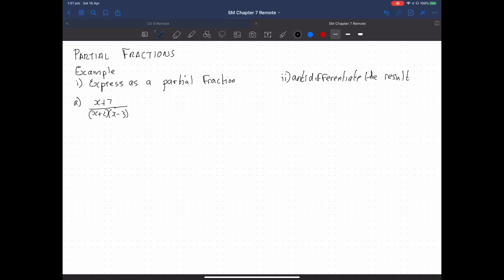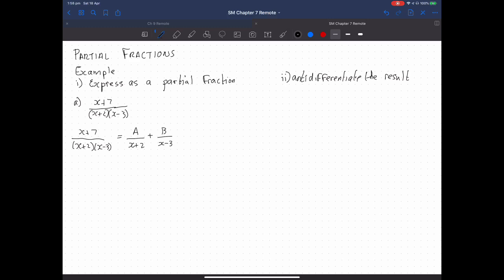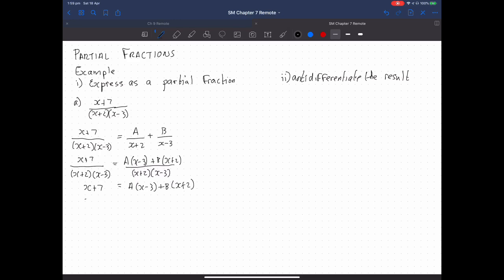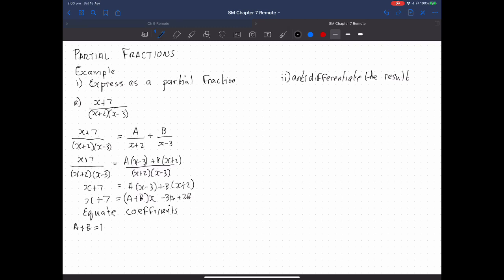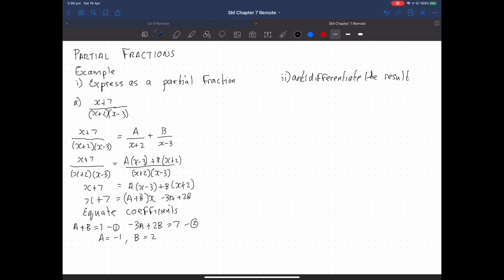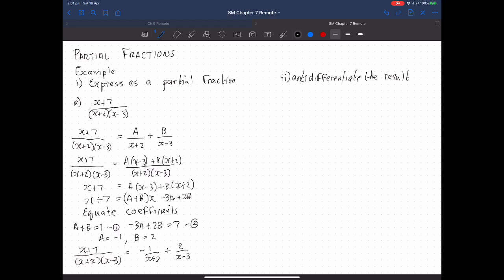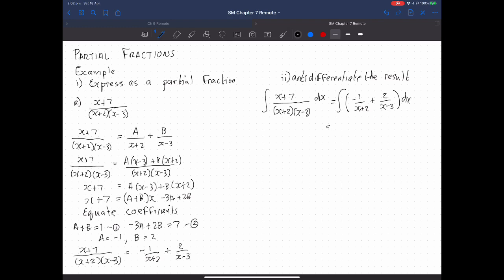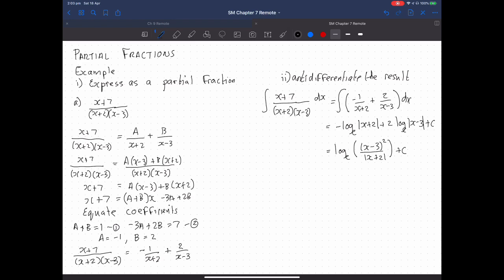SM 7G Ex 1 a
Exercise 7G Example 1 Part a